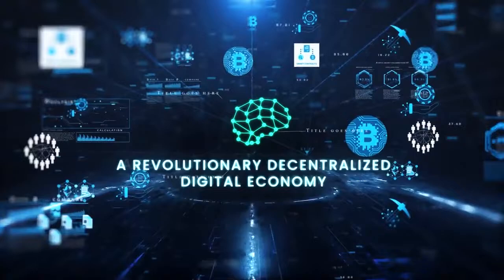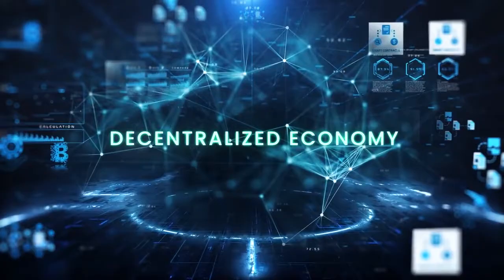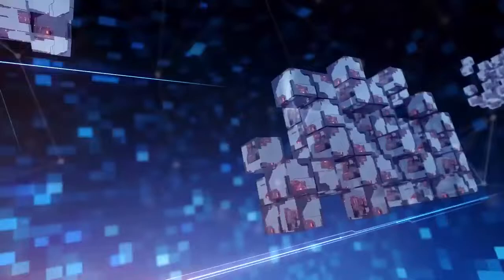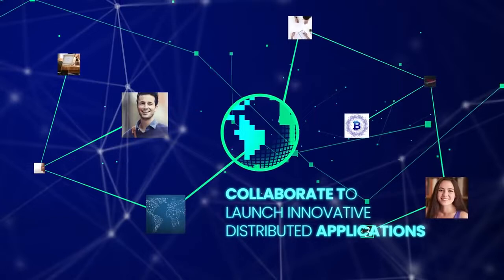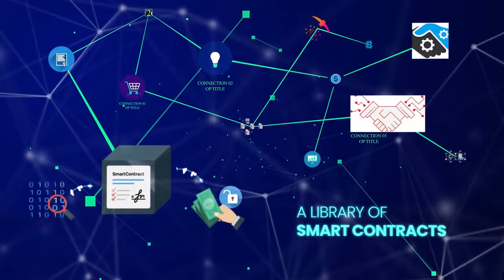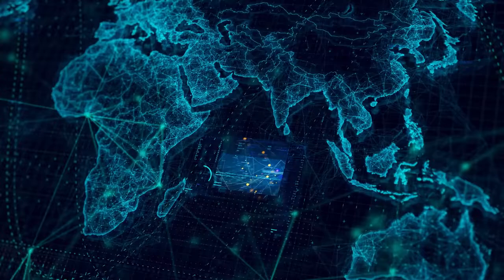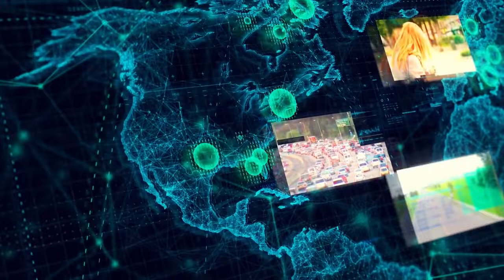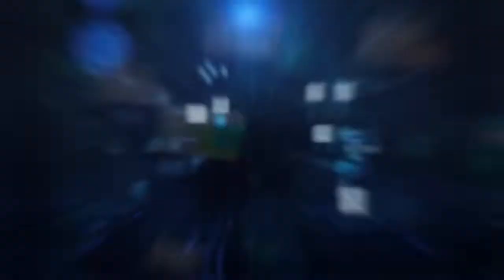Athero.io - An ecosystem which combines Finance, Blockchain and The Internet Of Things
The Athero project was built to combine crypto financial services to a platform. The Athero platform is a financial service platform driven by digital blockchain. Also on this platform will include other space - Internet of Things (IoT). In this platform the three elements will work synergistically. practically this happens when financial transactions, and IoT activity above the performance of blockchain technology. In other words, a platform that combines finance, blockchain and internet of thing (IoT). The goal is to solve problems that often arise in financial transactions, and IoT activities, mainly related to security issues.
The Athero platform is built on the ethereum network. It is known that the ethereum-based platform is always easy. The ethereum network has also been built and developed for global networks. In addition Ethereum is a decentralized computing network and dApp development platform. Thus the Athero Platform will run for global users, decentralized open source and supercomputers that can be accessed by anyone. Guaranteed, Reliable, and Fast developing. That's the outline of the Athero project. Let's find out more about the Athero project if you are interested.
useful link [further research] 🔎
#⃣  CLOUD : investor, investor crate, investor pitch, investor army, investors de nuevo leon, investor grit, investor podcast, investors bank, investor bj, investor milton, investors live, investor relations, investorcarrot, investorfuse, investor interview, investor audiobook, investor agent, investor archives, investor apps, investor army podcast, investor affirmations, investor at google, investor analysis, investor academy, investor banker, investor behavior, investor book, investor bamboe, investor basics, investor business, investor bitcoin, investor bowmasters, investor biodun comedy, investor crate silver, investor crypto, investor channel, investor commercial, investor call, investor chinese drama, investor club, investorcarrot seo, investor carrot reviews, investor deck, investor durk, investor daily, investor development tv, investor documentary, investor day, investor day in the life, investor diaries, investor deck presentation, investor day fca, investor education, investor emblems, investor entourage hgh, investor equity, investor edge, investor education and protection fund, investor entourage, investor education videos, investor elevator pitch, investor edge cibc, investor for startup, investor forum, investor funding, investor for business, investor fifa 18, investor friendly real estate agent, investor friendly title company, investor friendly title company near me, investor friendly real estate attorney, investor gets cops called, investor guide, investor game, investor group, investor gathering, investor goodness billions, investor guru, investor gadget song, investor gyan, ali g investor pitch, investor hangout, investor house, investor home, investor hindi, investor hour, investor hour podcast, investor hangout value research, investor house mexico, investor house sunderland, investor hedge argument, investor india, investor in real estate, investor in hindi, investorintel, investor ideas, investor insights, investor indonesia, investor inspiration, investor in people, investor junkie, investor ji, investor jim rogers, investor job, investor jim rogers blog,investor lead machine, investor leads for free, investor lion real estate software, investor meeting, investor mindset, investor money, investor movie, investor motivation, investor mentor, investor mistakes, investor muda, investor meaning, investor news, investor node, investor network, investor negotiation, investor notake, investor notake full movie, investor news network, investor nordnet, investor network of namibia, investor notty, an investor has two bonds in her portfolio, an investor's odyssey chuck akre, an investor can design a risky portfolio, investor unity, investor visa, investor vs trader, investor 2018, modern investor 2018, damon williams investor 2017, crypto investor 2018,athero,youtube,athero.io,google,ico,review,cryptofinance,era,обзор,проекта,tho,crypto,token,information,internet 3.0,era of cryptofinance,a new era of,athero tho,athero a ico review,the internet 3.0,athero review,review ico,athero ico,tho обзор,обзор ico,ico проекта,of cryptofinance for the,athero a new,athero ico review,обзор ico проекта,for the internet 3.0,internet 3.0 youtube,athero review ico,athero tho обзор,tho обзор ico